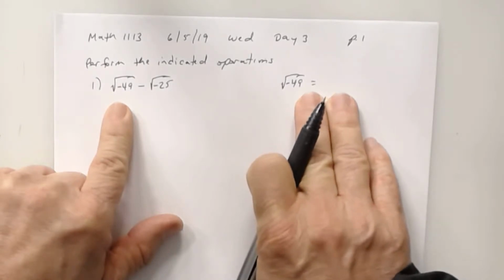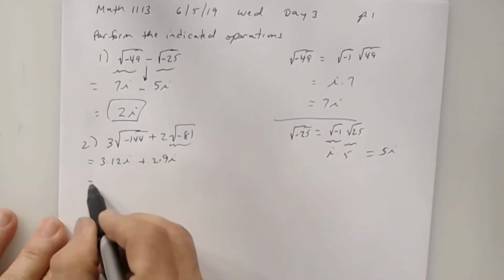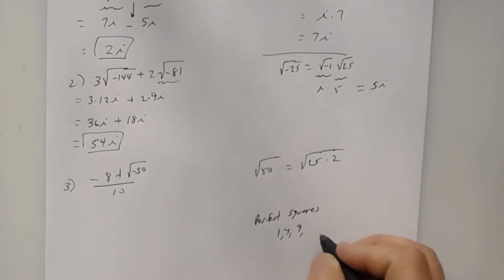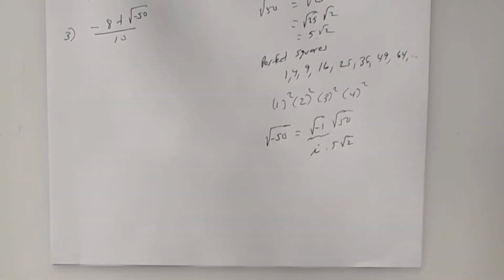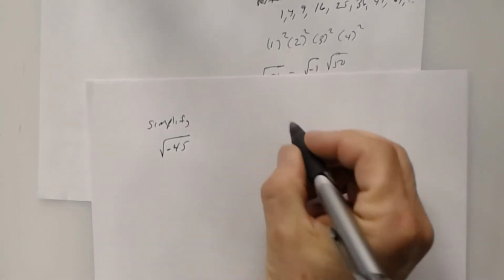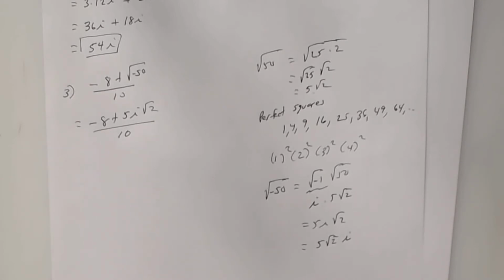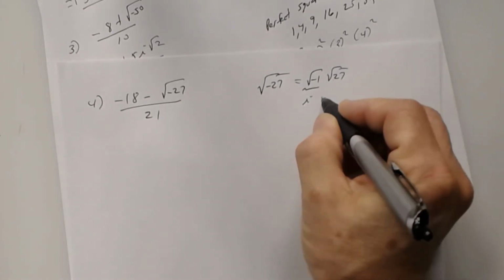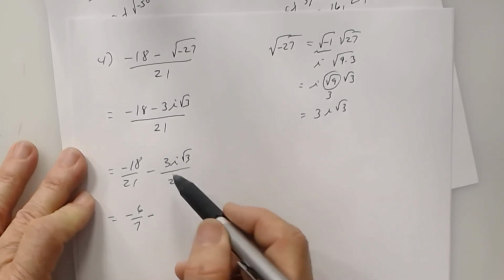Simplifying radicals with negative radicands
The problems in this video involve negative radicands.